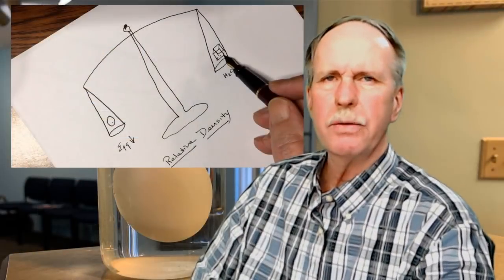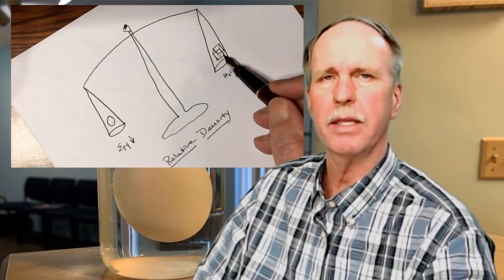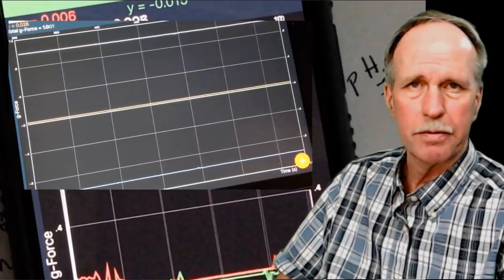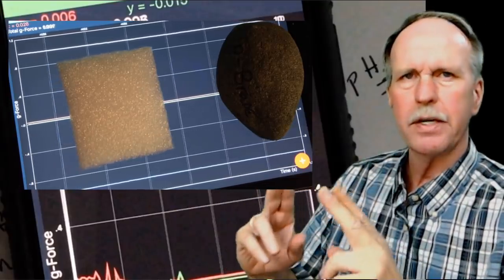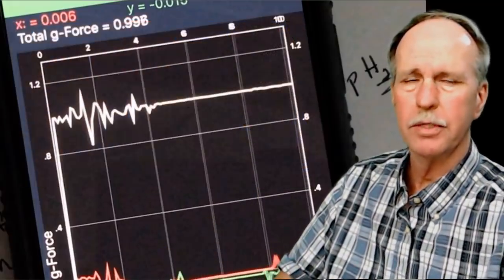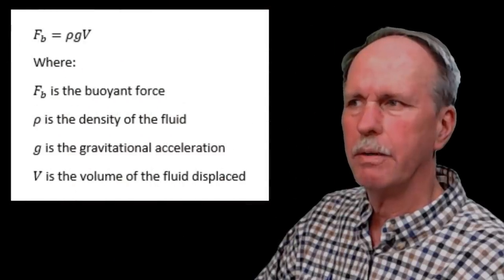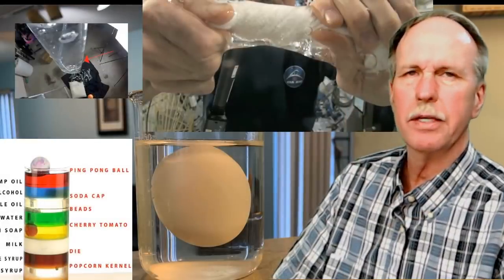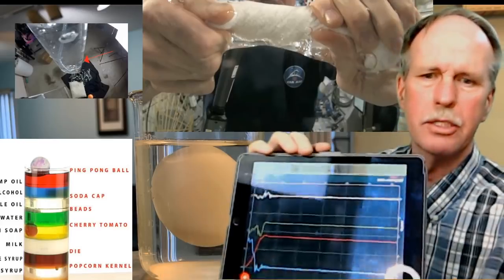Relative Density vs Buoyancy Part 2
Part 2 of Relative Density Vs Buoyancy where we demonstrate conclusively that an acceleration (gravity) is required to float an egg, create a density tower, or sink a rock.